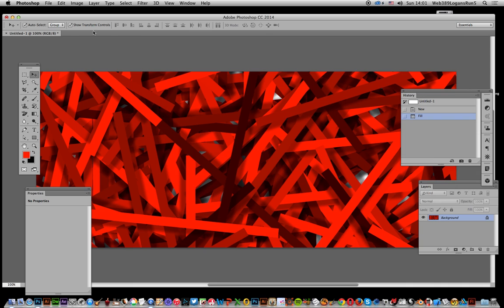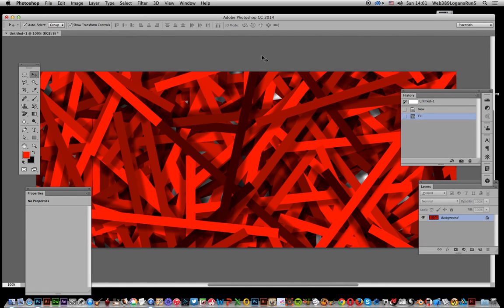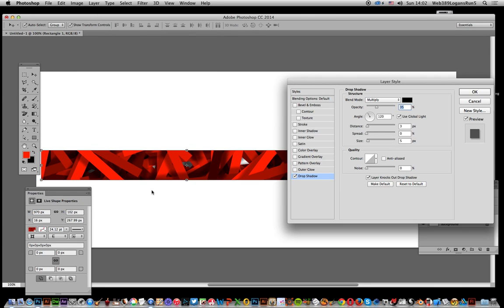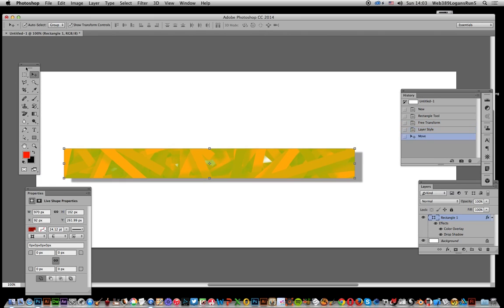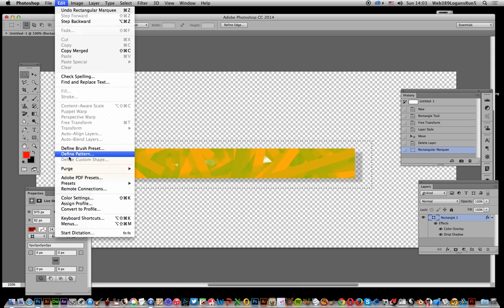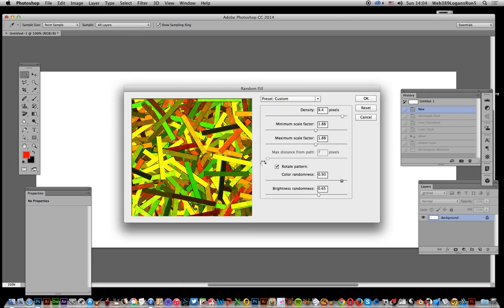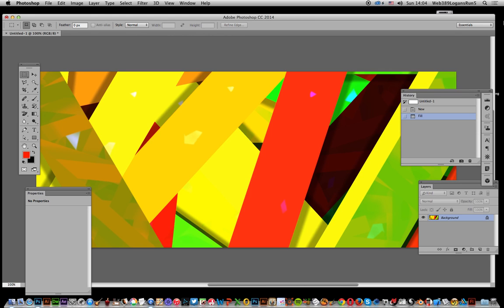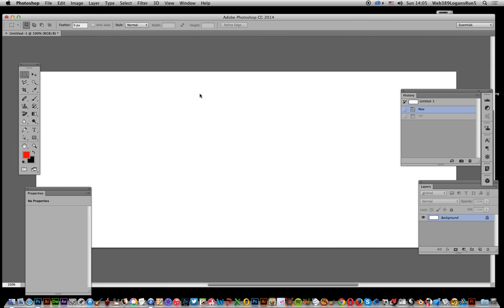Creating colorful pattern line / rectangle backgrounds in Photoshop tutorial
Using a source of a previous pattern (line themed), you can use that with shape layers as the fill (as well as stroke) and then use that as a new pattern tile - perfect for combining with random fills / scripts